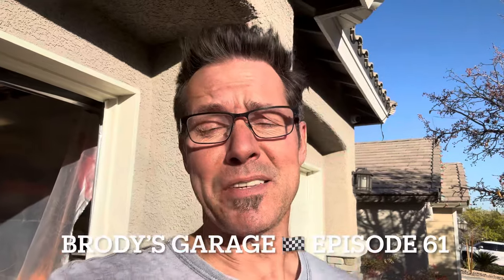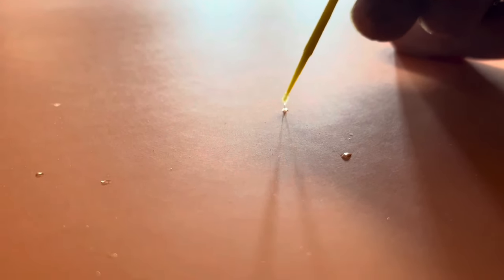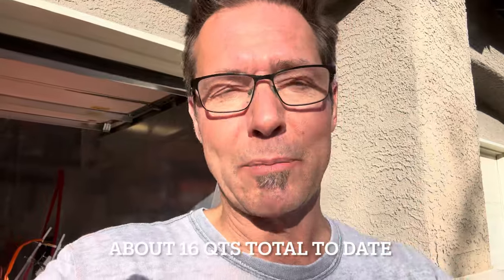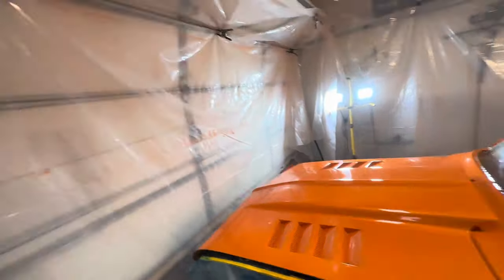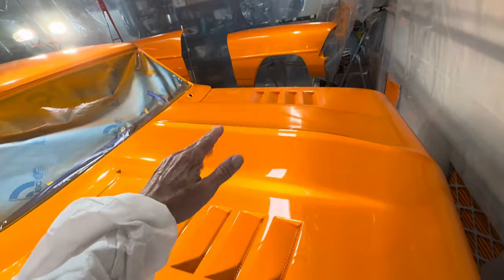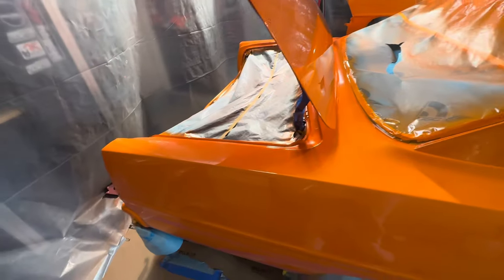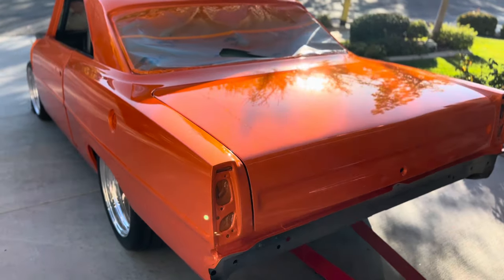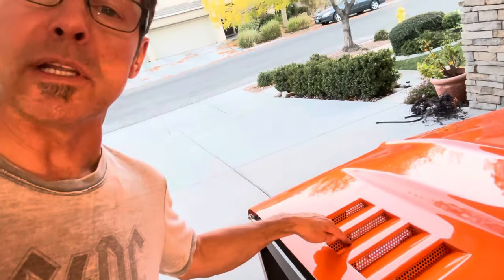Brody’s Garage Episode 61: Even More Paint! 3rd Time’s A Charm?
I made a DIY paint booth at home in the garage, and after my third attempt, well, it seems I finally may have a paint job I can live with. ￼